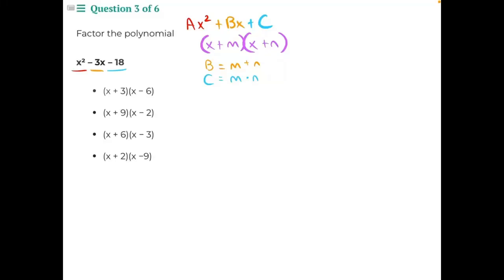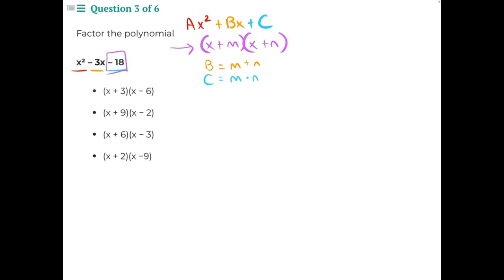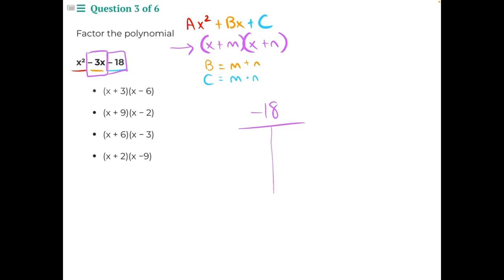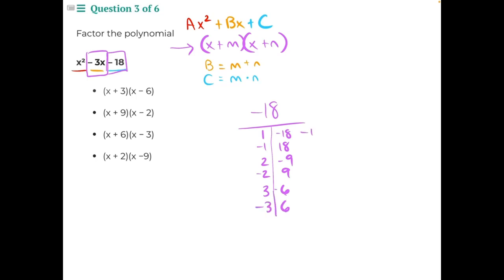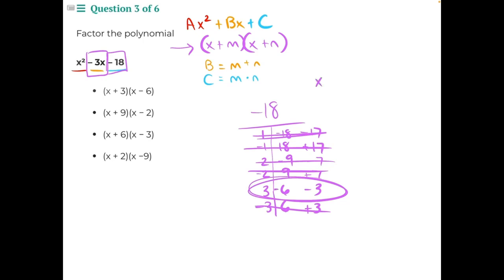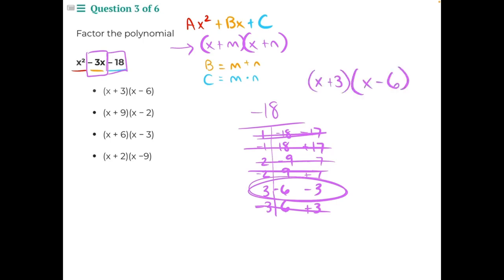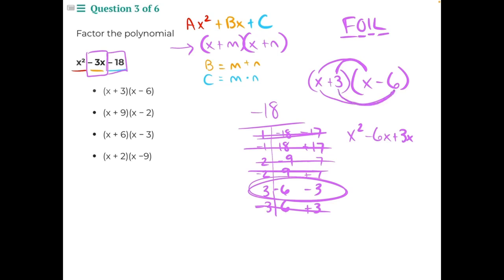Electrical IBEW Free Practice Question Solution 3